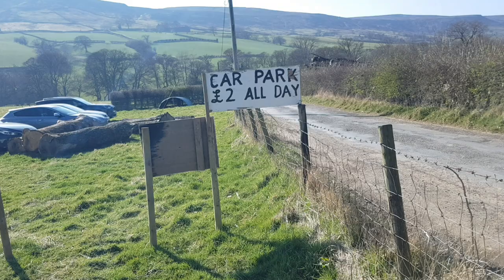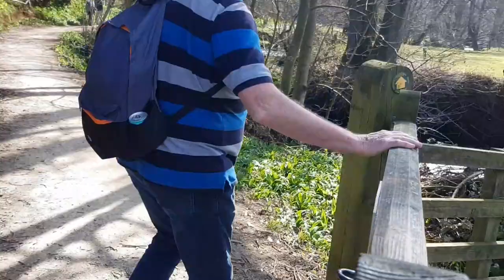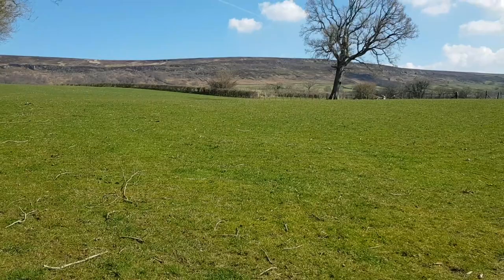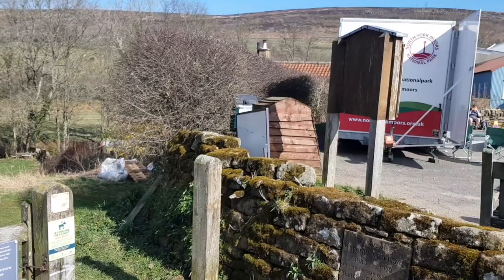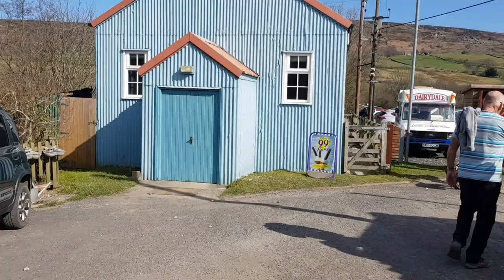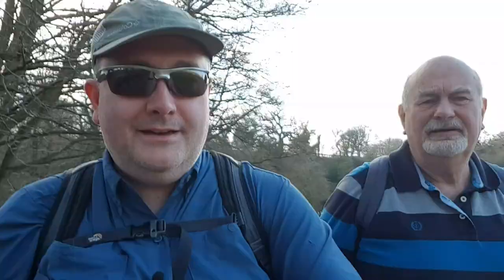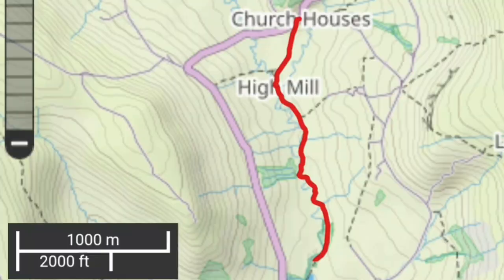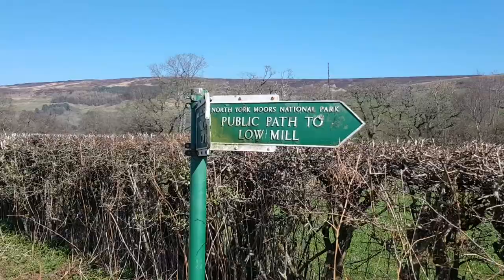Farndale Daffodil Walk. North Yorkshire Moors best walk? A walk in Farndale. Farndale, Yorkshire.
The enchanting River Dove meanders through a patchwork of fields and woods where, each spring, Farndale’s glorious daffodils put on one of nature’s most spectacular shows.
It’s often said that medieval monks from nearby Rievaulx Abbey planted the first daffodil bulbs here. But the petite wild daffodil (Narcissus pseudonarcissus) is one of our native plants. It grows naturally in Farndale, and elsewhere in the National Park, where the river banks, damp meadows and open woodlands provide ideal conditions.

The daffodils are protected within the Farndale Nature Reserve which was established in 1955 to safeguard the valley’s famous flowers.

Farndale is a valley and community in Ryedale district, North Yorkshire, England, which is known for the daffodils which flower each spring along a 7-mile (11 km) stretch of the River Dove. The valley is in the North York Moors National Park, some 11 miles (18 km) north of Kirkbymoorside, the nearest town. Pickering is some 17 miles (27 km) to the south-east and Helmsley 17 miles (27 km) to the south-west.

The combined population of the civil parishes of Farndale East and Farndale West was 207 in 2011, and was estimated to have dropped to 180 by 2015.

Farndale is an isolated, scattered agricultural community with traditional Yorkshire dry stone walls. The valley is popular with walkers due to its famous wild daffodils, which can be seen around Easter time all along the banks of the River Dove. To protect the daffodils the majority of Farndale north of Lowna was created a Local Nature Reserve in 1955.

Farndale is home to two hamlets; Church Houses at the top of the valley and Low Mill further down. Low Mill is a tourist honeypot during daffodil season as this is where the famous daffodil walk begins. The other end of the daffodil walk is at High Mill a cluster of houses a short distance down a lane from Church Houses.

The annual Farndale Agricultural Show which is held on the Summer Bank Holiday Monday in late August is a popular local event. The 100th Show was held in 2006.